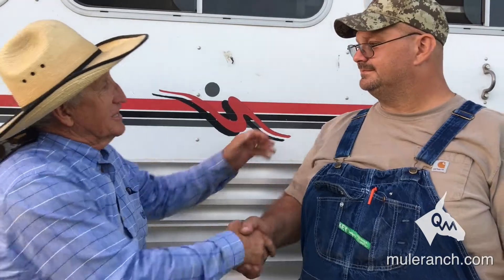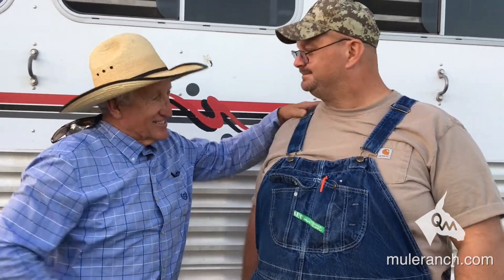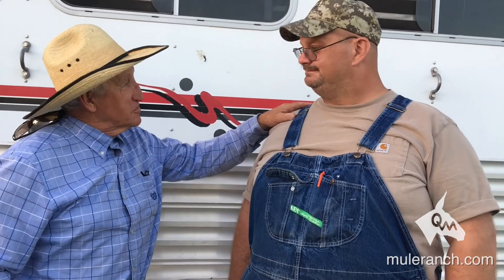Mule and Donkey Saddles for Large Riders - Meet Toby Cook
If you are a larger mule or donkey rider and you're looking for a saddle that will work for you you need to meet Toby Cook. Toby is a friend of mine and a brother-in-the-Lord and he is also a client of mine.

Toby was kind enough to share what he's experienced using one of my saddles as a larger mule rider. Toby does a great job explaining his past experience with mules and saddles... the saddle he started with, the saddle he traded in to get... the next saddle he traded in to get, and then the issues that he would have riding his mules.

The more Toby has learned about mules the better he has been able to enjoy his mule and the more his mule has been able to enjoy life.

If you would like to learn more about the difference maker in the years after making the changes in his tack and saddle, check out my

This video was shot in Fredericktown, MO at one of my summer clinic events.